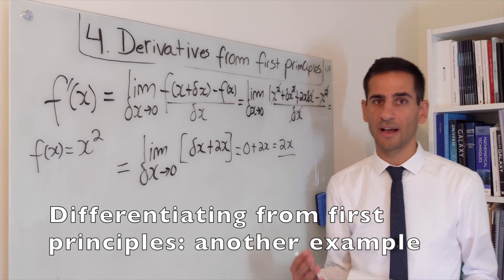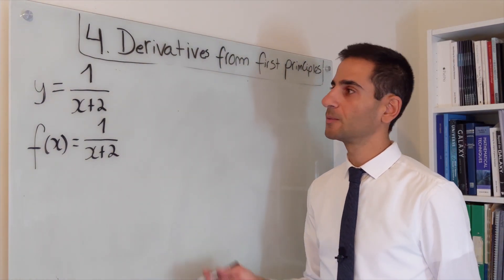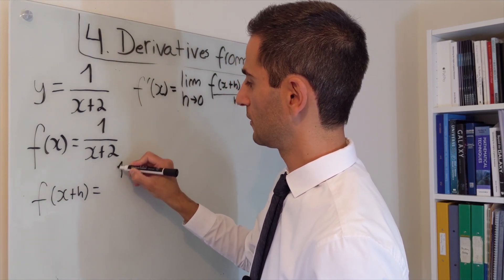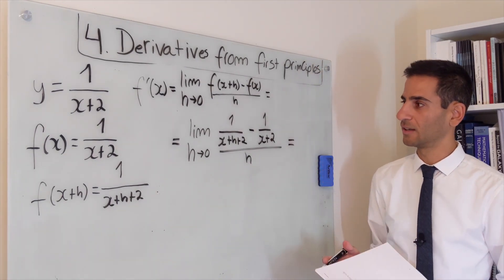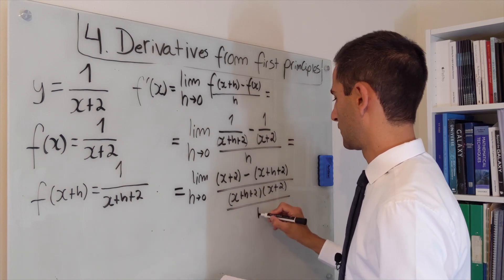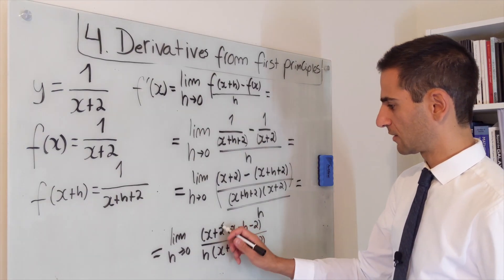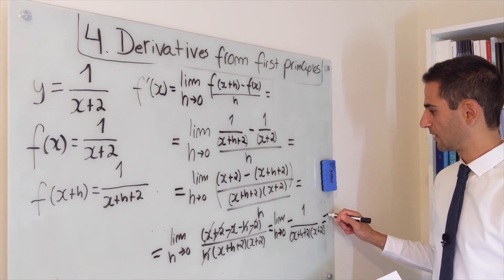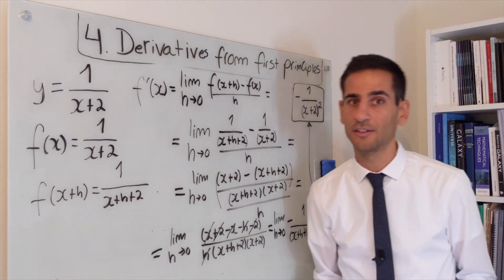4.5 - Differentiating from first principles: another example of how to do it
In this video we calculate another derivative from first principles involving a fraction without any differentiation rules. Make sure you understand all you have to do and why. Refer back to Section 3 and to how to take limits so you are ready for Section 5 and also challenge yourself: try to differentiation from first principles more challending functions!